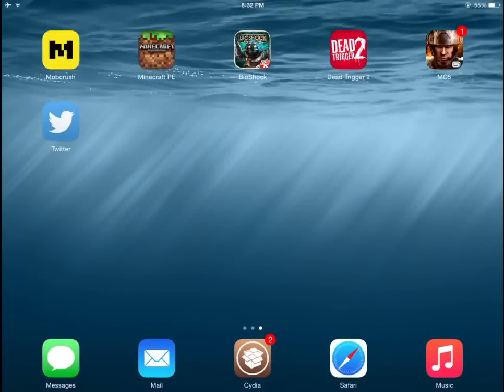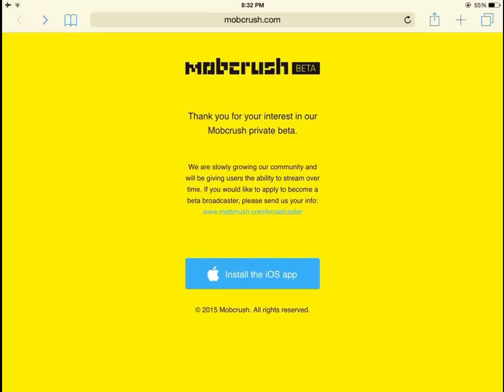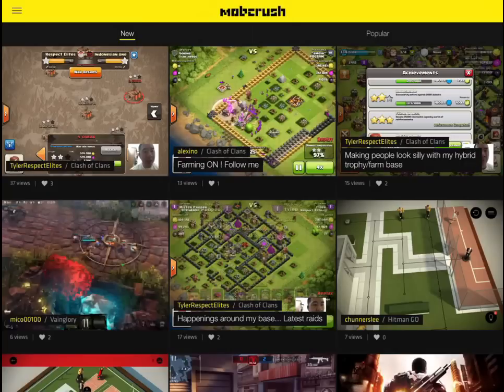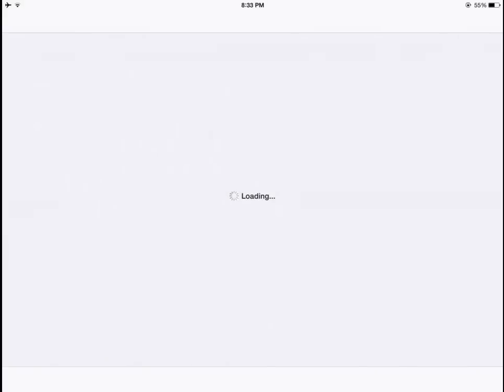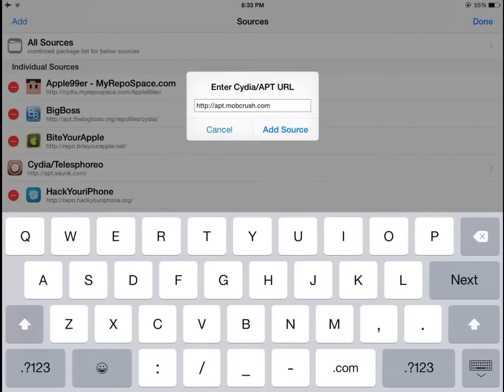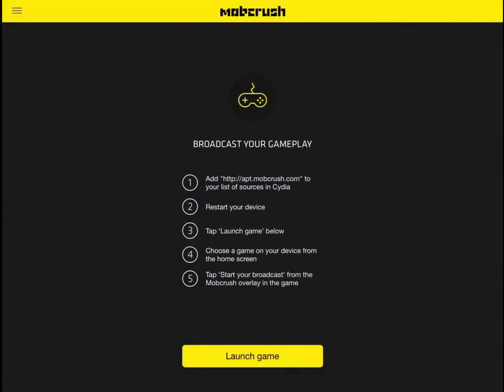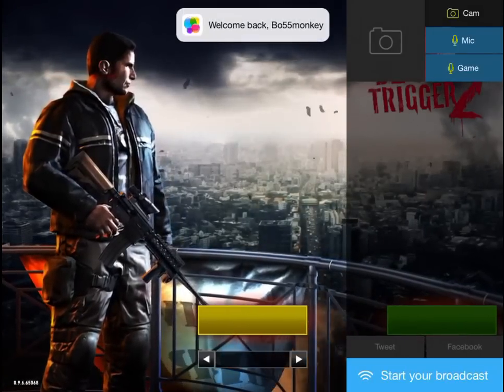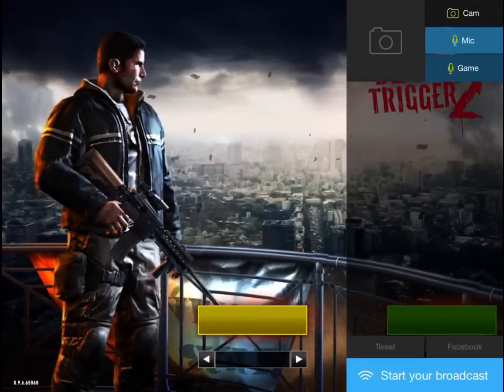How to live stream your iOS/Android with MobCrush